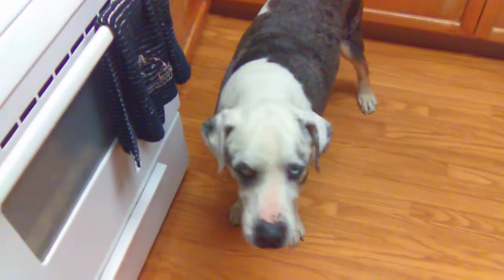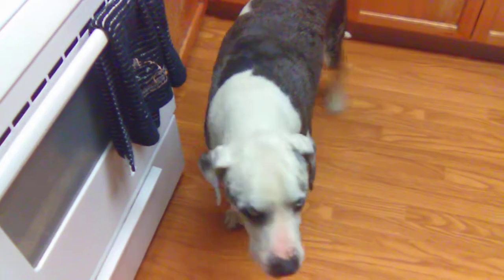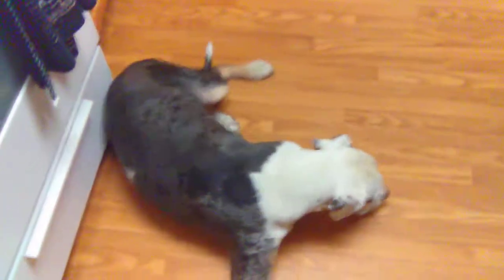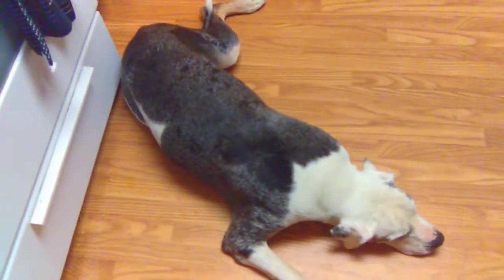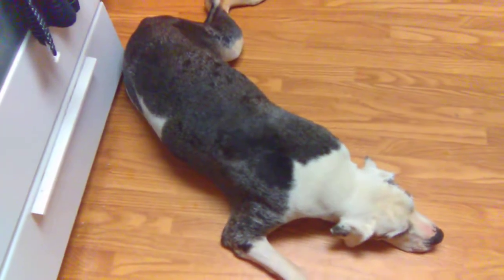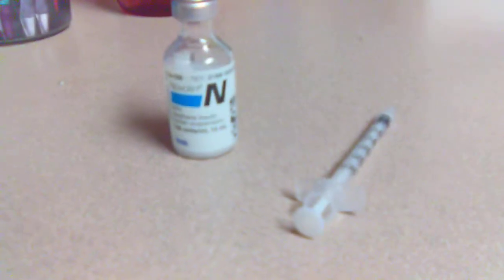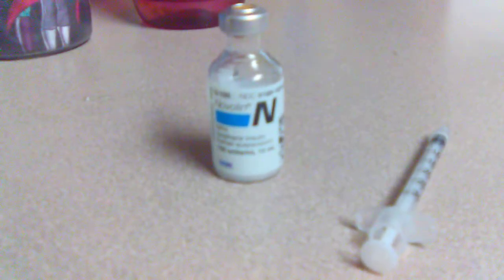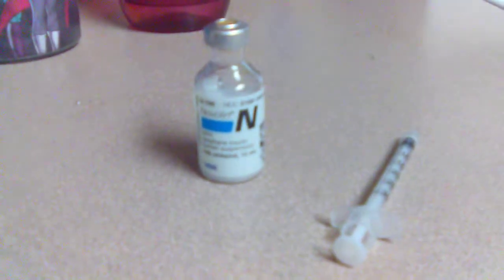How to give your dog a diabetic insulin shot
Dog insulin shot, diabetic dogs, sick dogs, how to give your dog a diabetic insulin shot